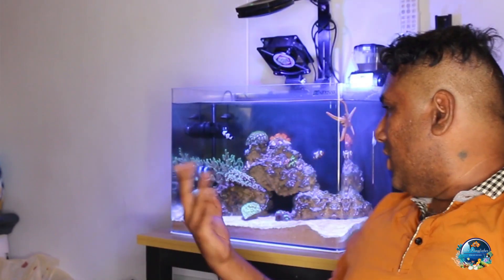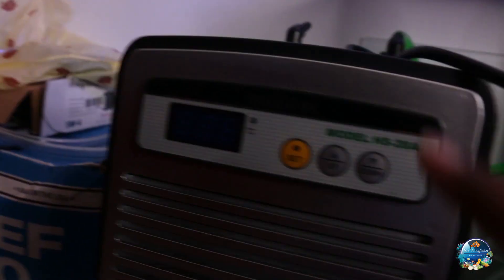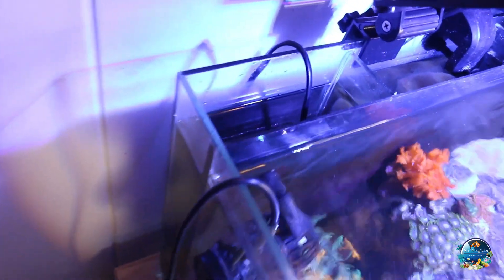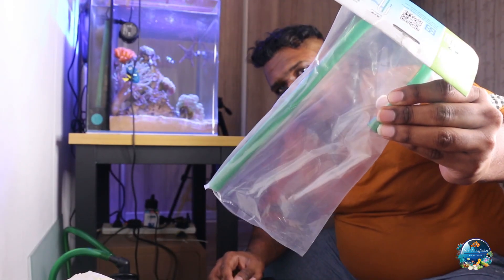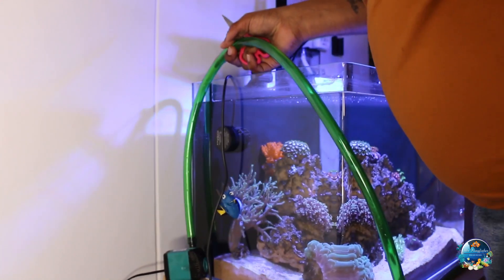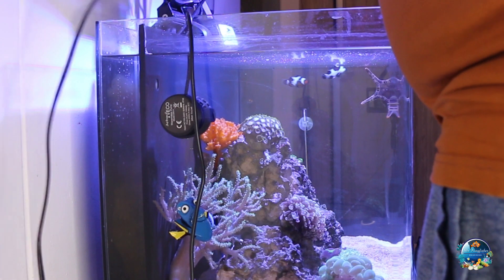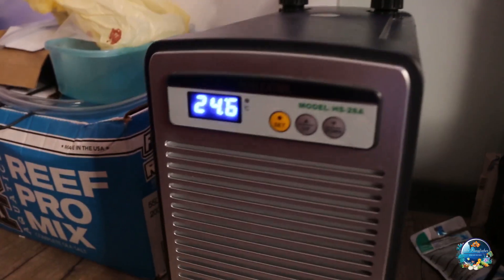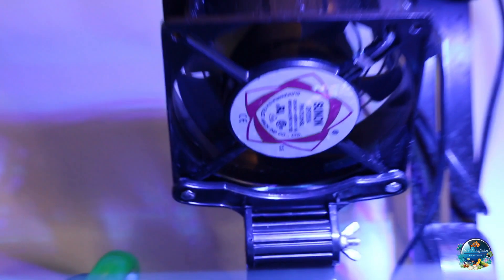Hailea HS - 28 Aquarium Chiller installation For Cooling Nano Tanks (Saltwater Or Shrimp Tanks)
I couldn't find a proper video on Youtube installing Hailea Hs-28  Chiller so I did one for you guys. Some updates.

If you have a tank that is in your room, a Chiller can be noisy after a while when the room is warm and it needs to kick in. Unless you switch on your air-conditioned all the time through the night.

I have currently set it to 26 degrees so it stays around 26 -27 degrees in the tank. It's sufficient for LPS and Softies. No point you drop to 24-26 as you spend more for chiller and it will kick in more for cooling the tank.

I have friends who buy a second hand chiller. It can be very noisy that you can hear it even from your living room to your bedroom. Best is to invest in a new one or a slighly new one.